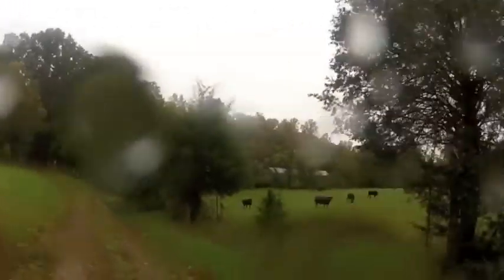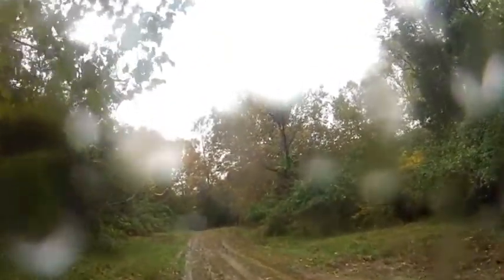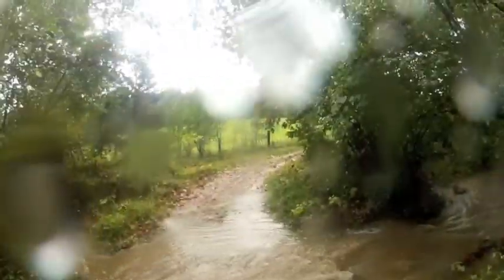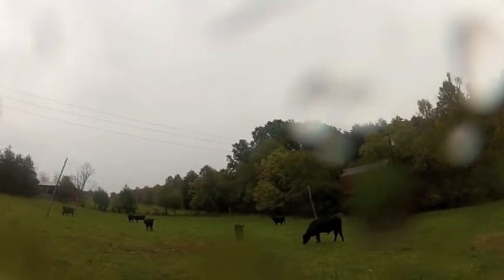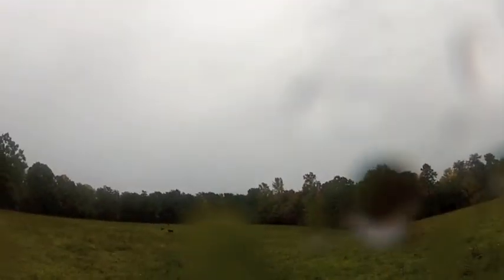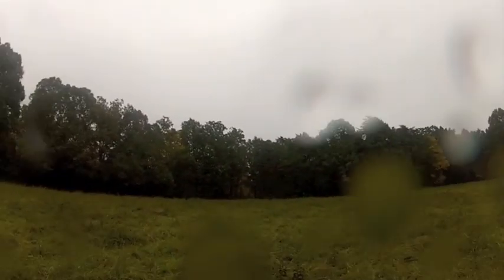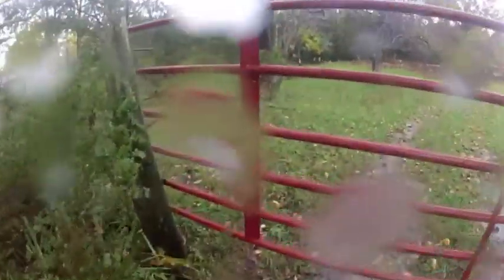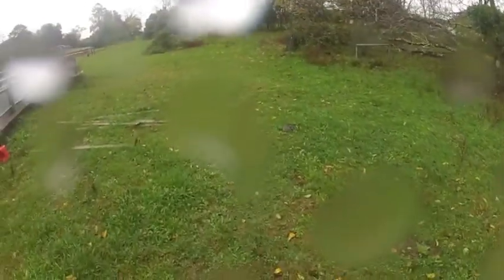Checking on Cows After Heavy Rain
After getting almost 2 inches overnight, we were relieved to find our cows where they were supposed to be. Here's a video of our Daily Cow Check on October 15th.